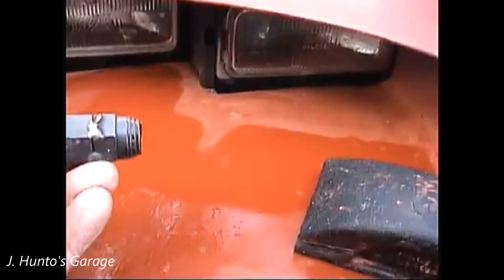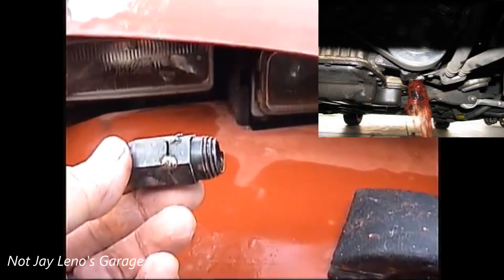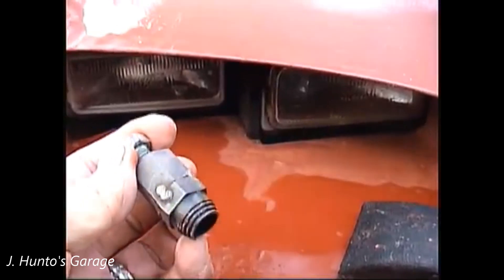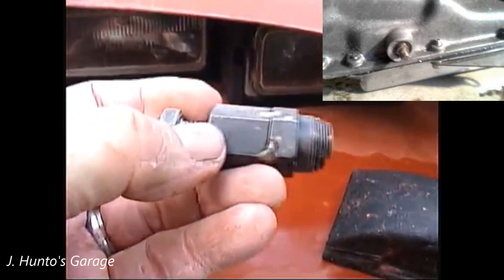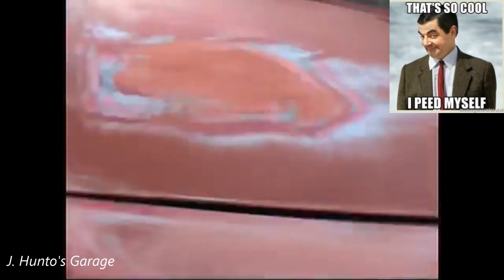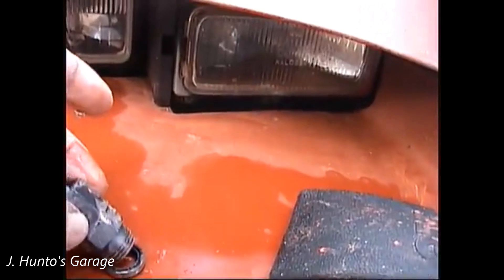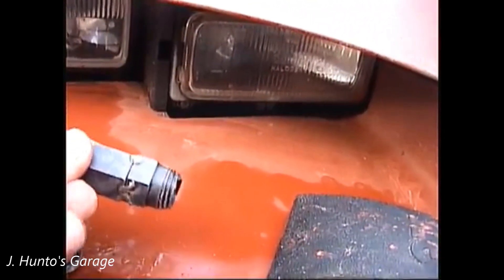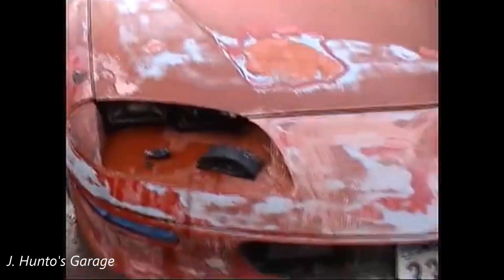Quick way to replace a trans shifter shaft seal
I can't have leaks! A quick and easy tool for changing a hard to get to but easy to change seal.